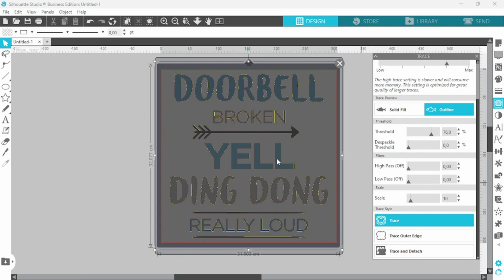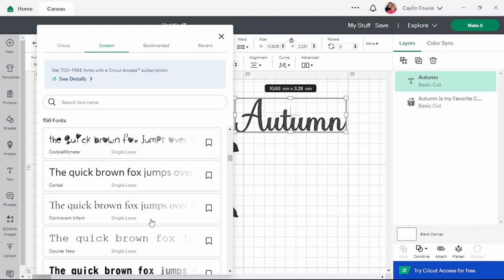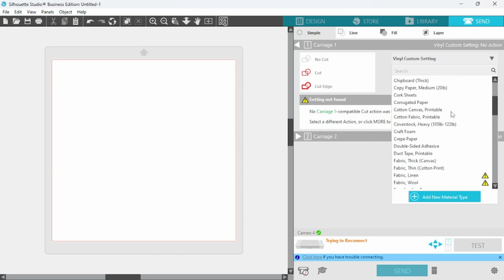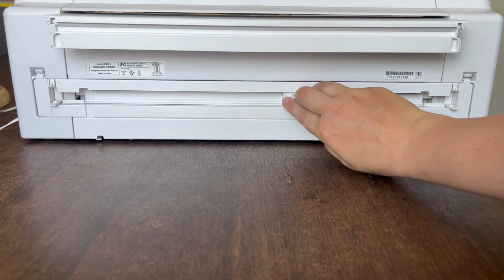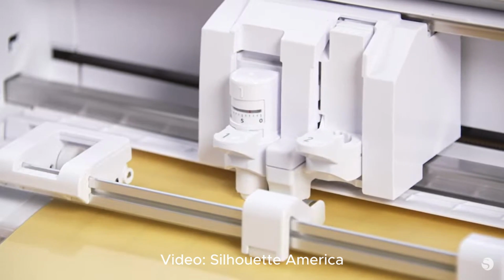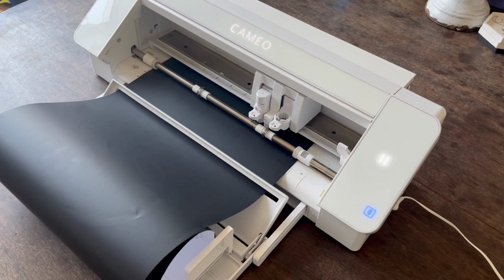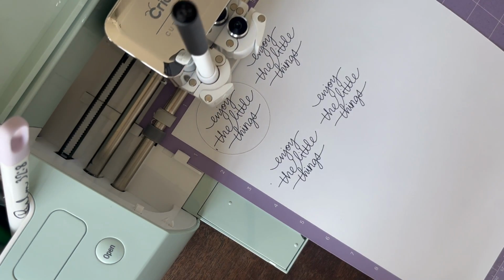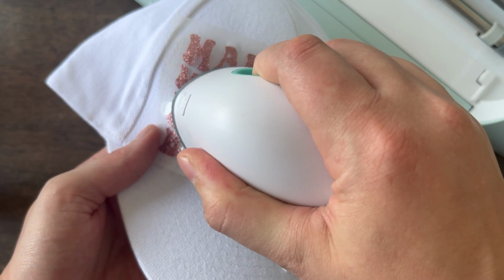Silhouette vs Cricut: My Opinion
00:00 Intro
01:12 Silhouette Studio
02:05 Cricut Design Space
03:52 Size and Portability
06:00 Cutting Capabilities
07:43 Pricing & Cost Of Ownership
08:52 Community & Support
09:49 Warranty
10:30 Conclusion

In this video, I'm going to share my opinion on the Silhouette vs. Cricut debate. I'm a big fan of the Silhouette machines and I think they're great for advanced users, but I also love my Cricut machine and think they're great for beginners. I hope you'll find the video interesting and informative!